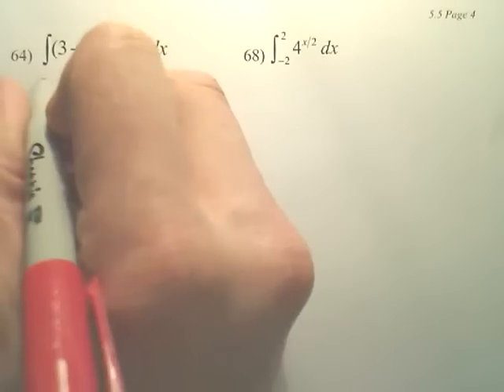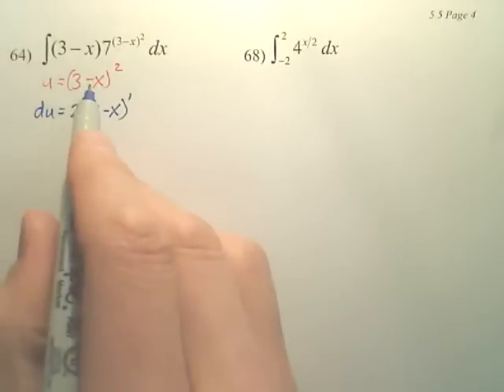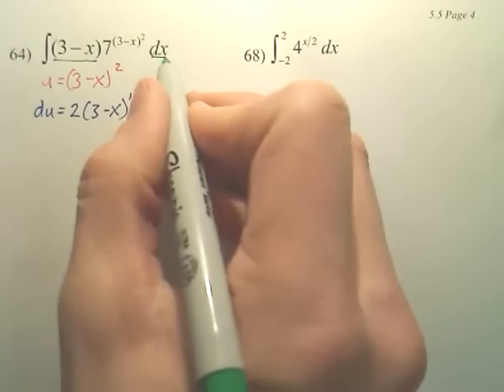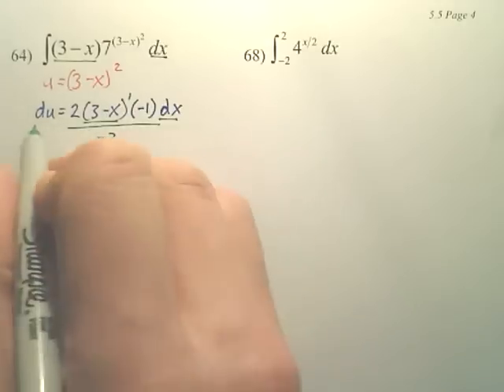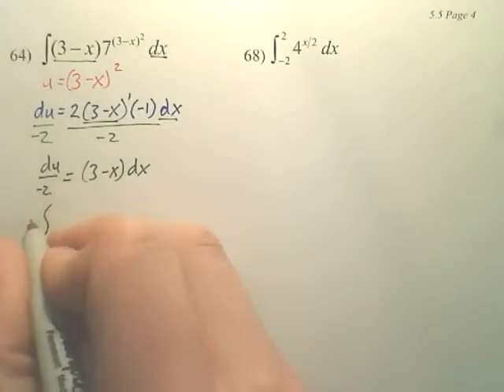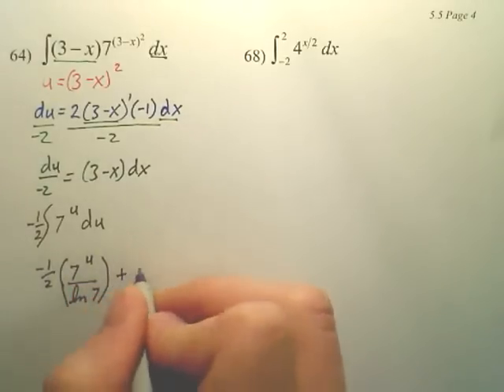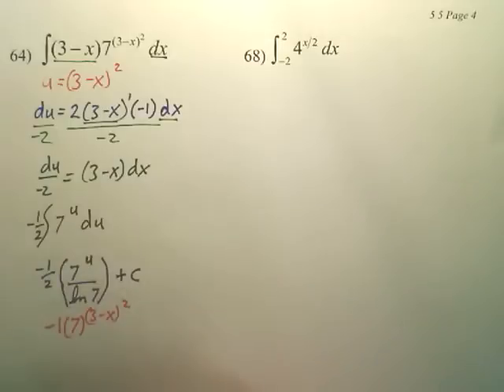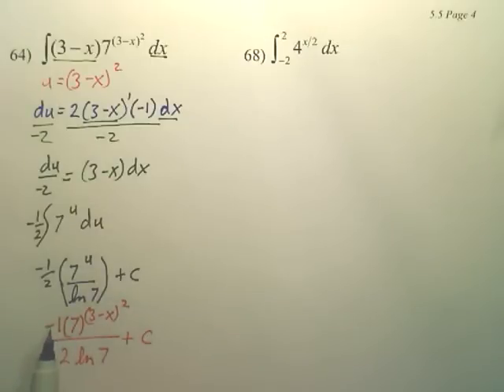Calculus 5.5d p1